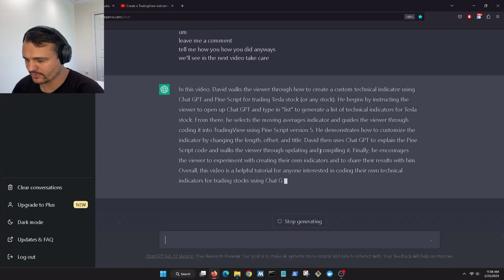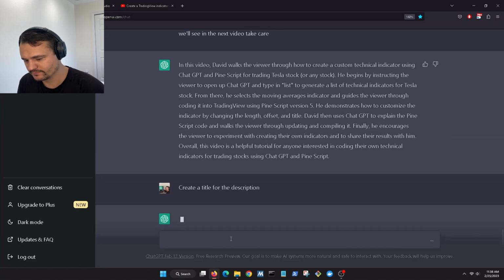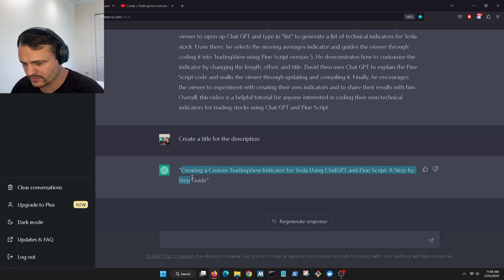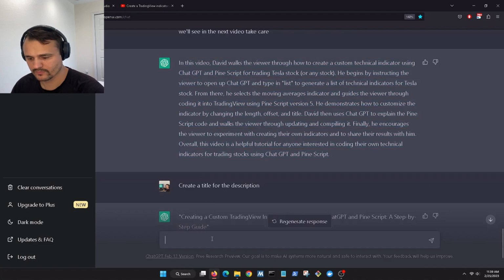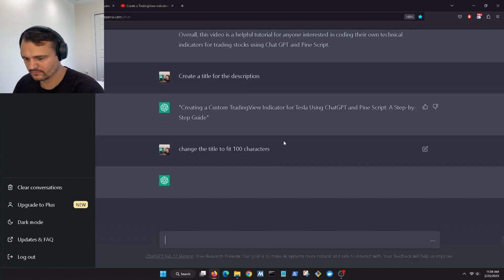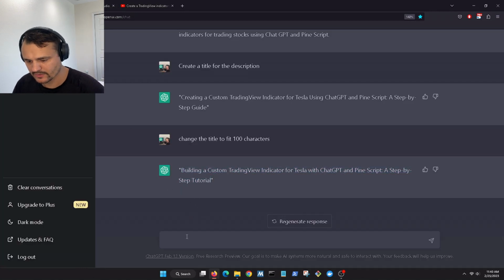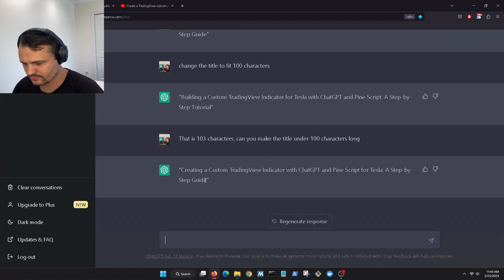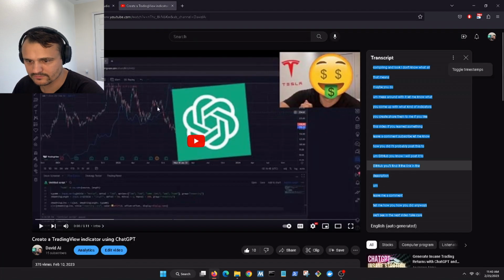How to Create Effective YouTube Video Titles and Descriptions with ChatGPT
In this YouTube video, David teaches viewers how to create effective titles and descriptions for their YouTube videos or other social media platforms such as TikTok. He demonstrates how to use ChatGPT to create a description and title for a video based on its transcript. He shows how to copy the transcript, paste it into ChatGPT, and let it generate a description and title.

In his example, he generated a description of a step-by-step guide on how to create a custom technical indicator for trading Tesla stock or any stock using ChatGPT and Pine script.

David also discusses how to ensure the title fits within 100 characters and how to make it SEO friendly. Overall, the video provides a simple and effective way to create titles and descriptions that can help boost visibility and engagement.